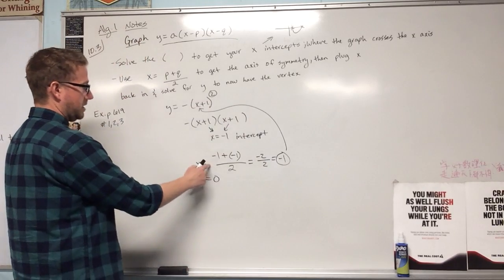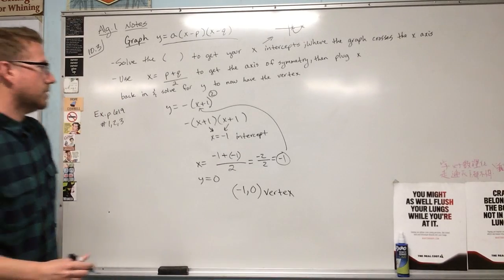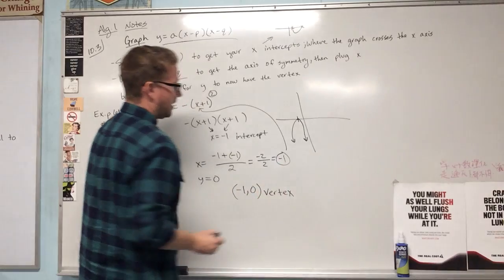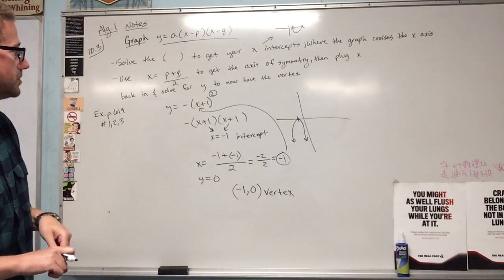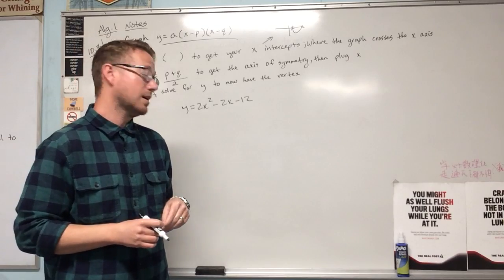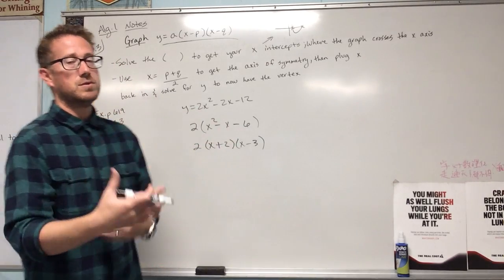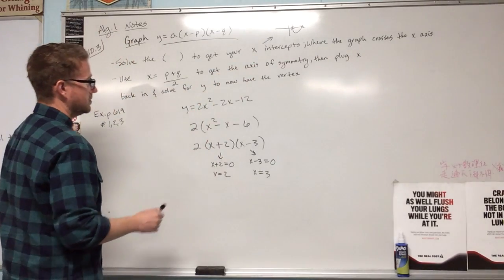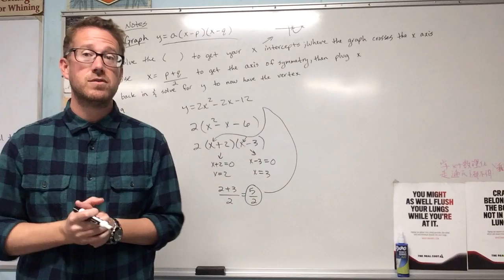Alg 1---10.3 lecture notes part 2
My apologies I saw that I made a mistake in the very last problem and the answer is not 5/2 but it should actually be 1/2